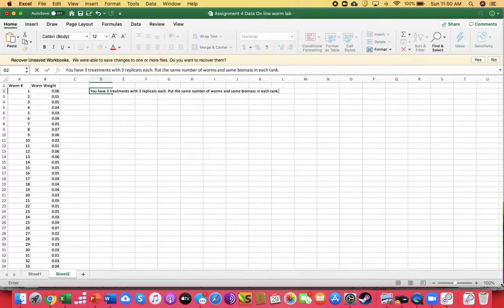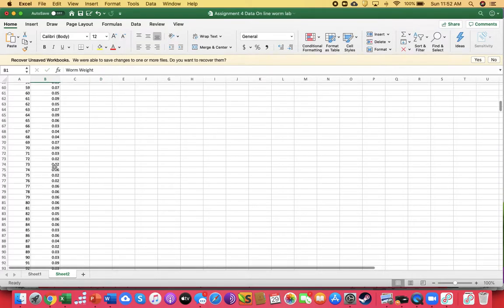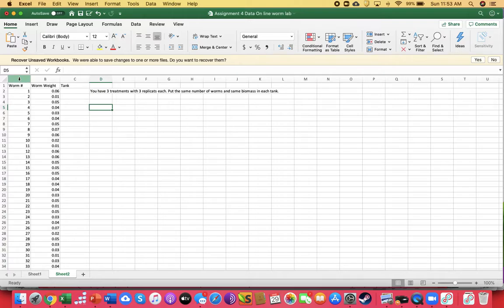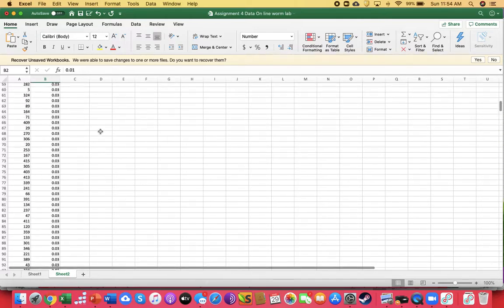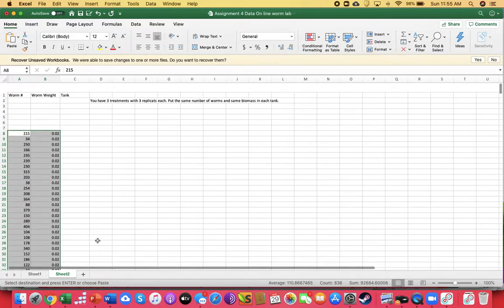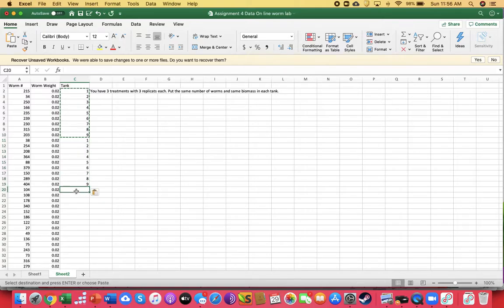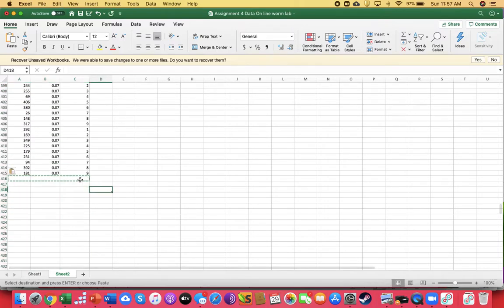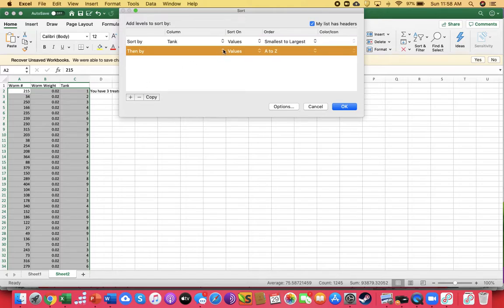How To Sort Data Pochron Style